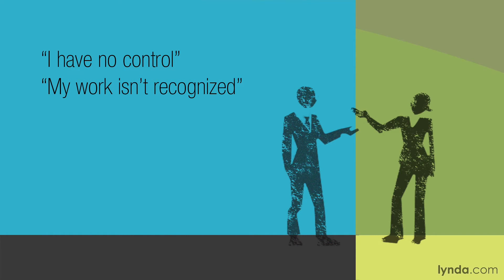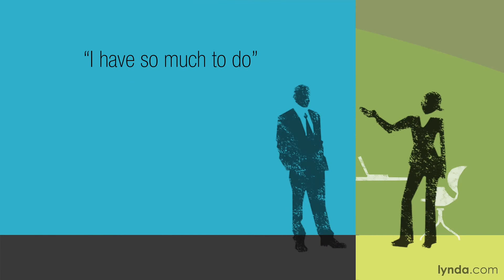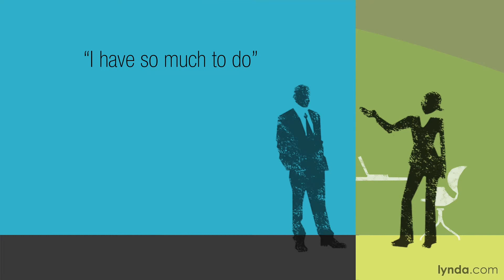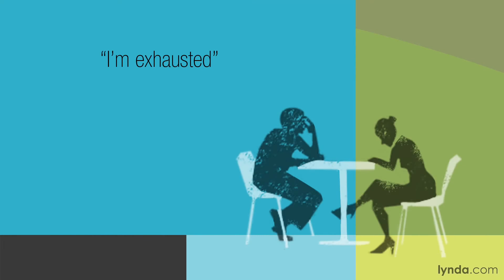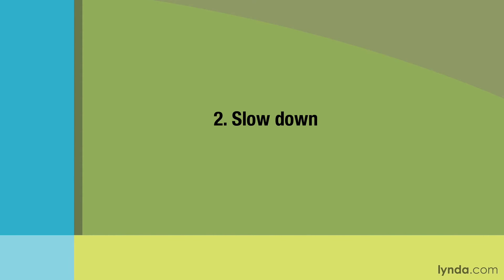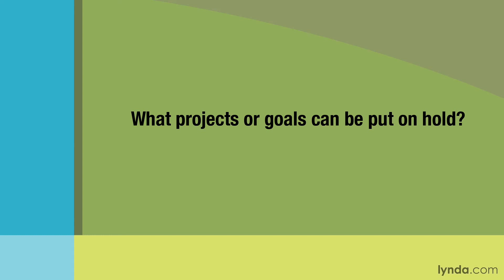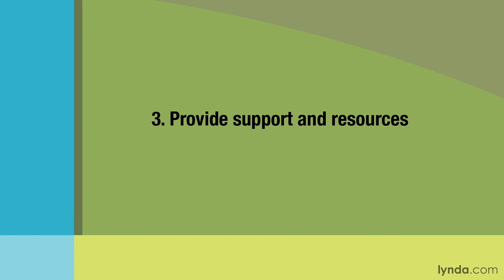Management Tutorial - Avoiding burnout at work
LinkedIn Learning is the next generation of Lynda.com. Grow your skills by exploring more Management courses today